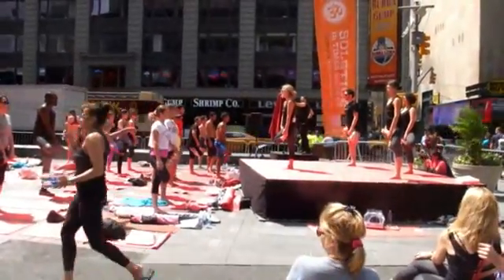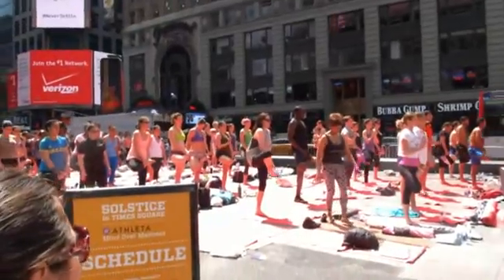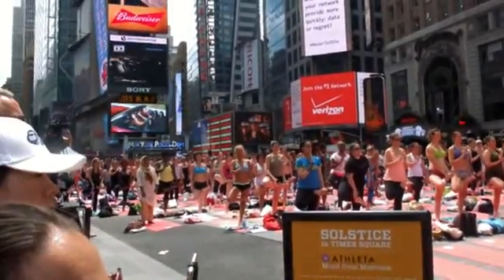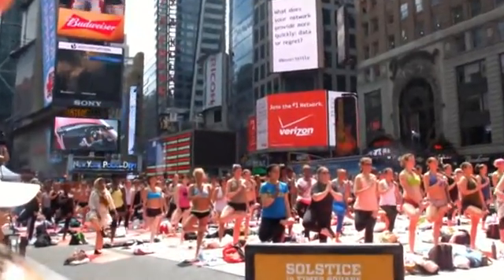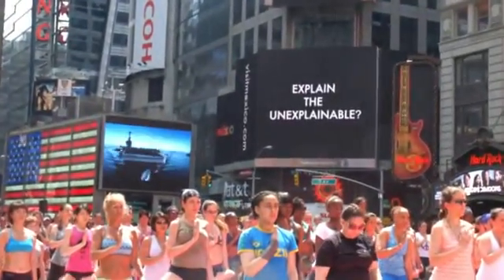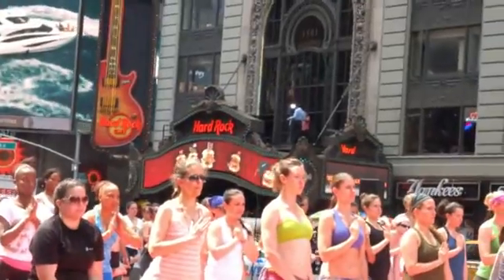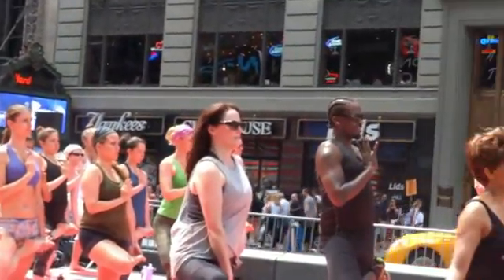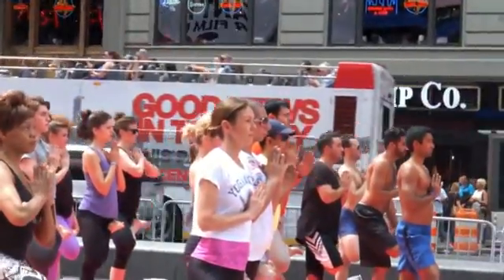Time Square joga